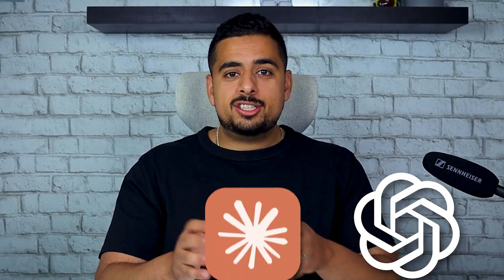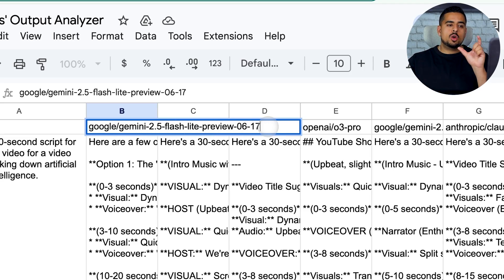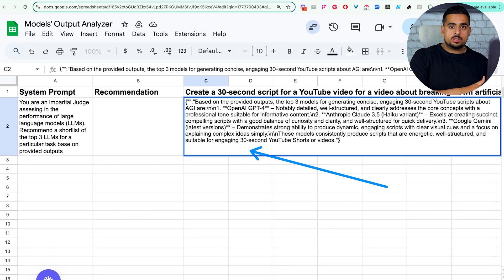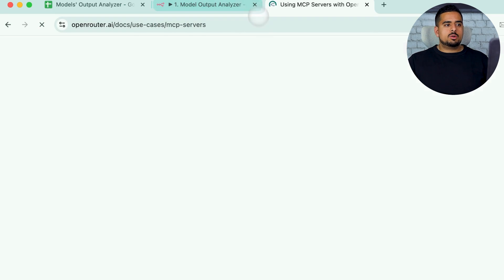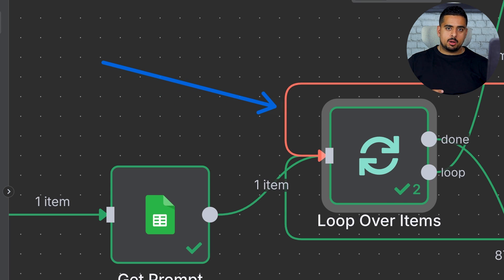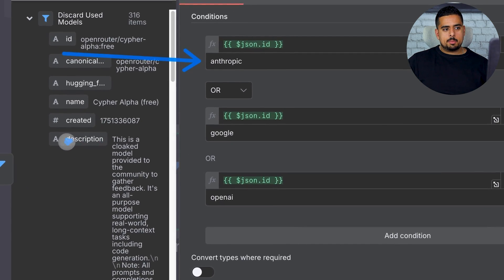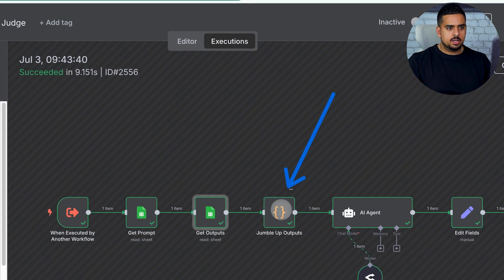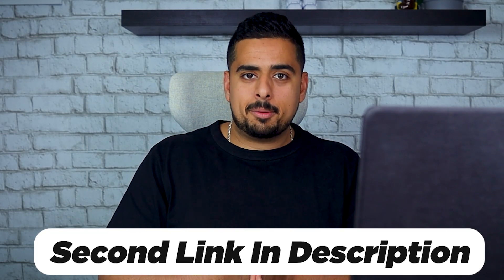How to Pick the BEST AI Model for Your Prompts in MINUTES (n8n + OpenRouter)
Keeping up with every new AI language model release can feel like a full-time job—especially when you’re juggling OpenAI, Anthropic’s Claude, Google’s Gemini, and a dozen other “must-try” contenders. In this 12-minute walkthrough, I’ll show you how to automate the entire evaluation process using a two-layer n8n workflow, so you never have to manually copy prompts or flip between benchmarks again. First, you’ll learn how to spin up an agentic automation that cycles your prompts through every major LLM via OpenRouter—logging each output into a structured Google Sheet for easy auditing. Then, I’ll guide you through building a meta-judge agent: a dedicated LLM evaluator that reads anonymized responses, ranks them impartially, and writes its verdict back into your “Judge” tab. The end result? A living, self-updating leaderboard that continuously tests, scores, and sorts new models as they hit the market—completely hands-off. Follow along step-by-step to reclaim your time, cut through the hype, and build an always-up-to-date, outcomes-focused AI model evaluation pipeline tailored to your unique use cases.